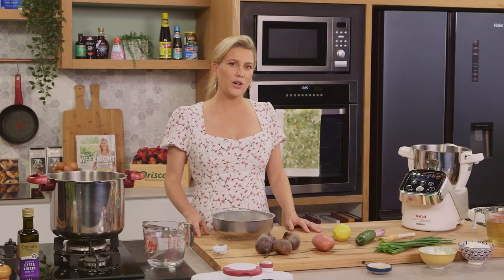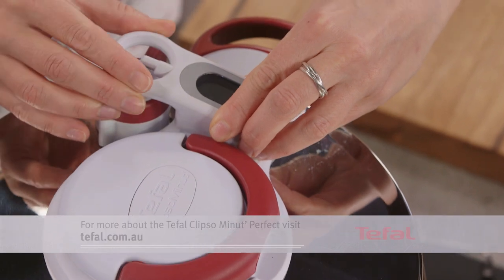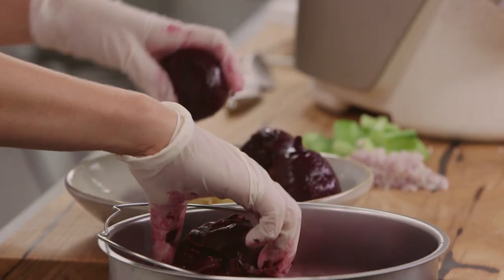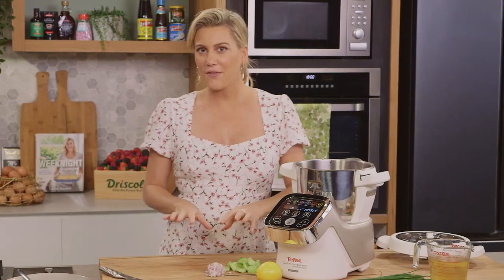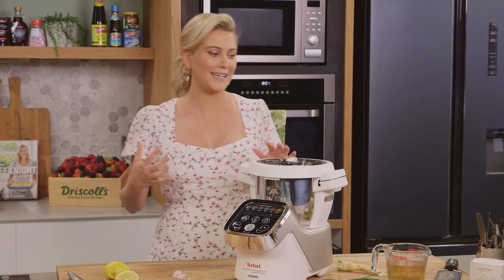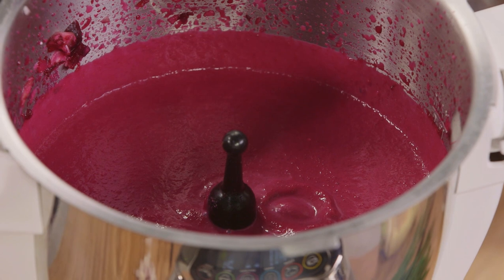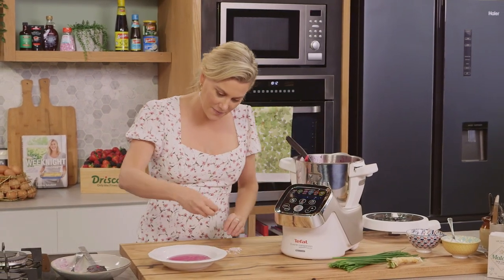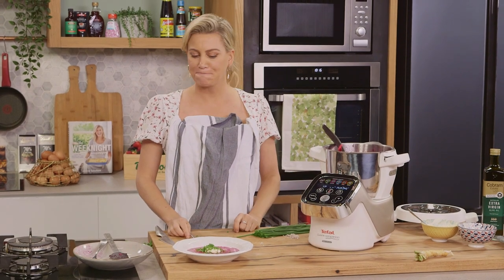Cold Beetroot Soup | Everyday Gourmet S10 Ep20